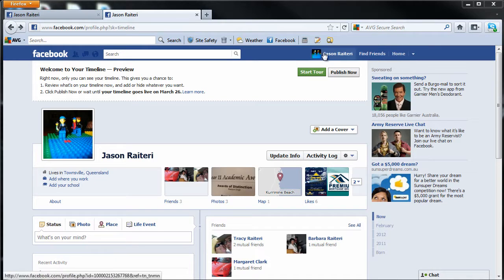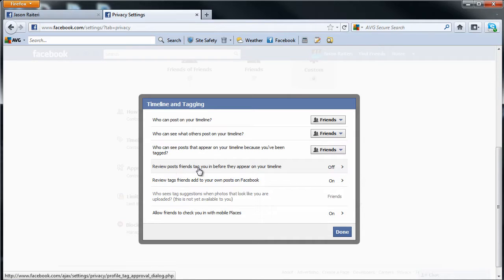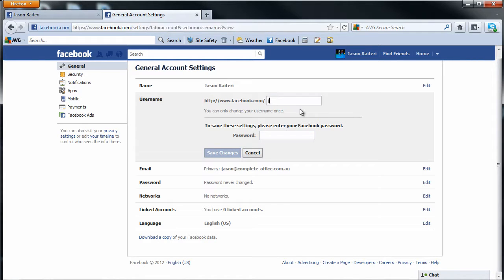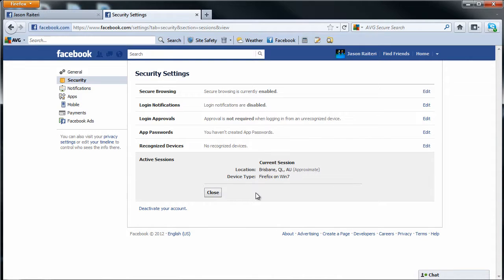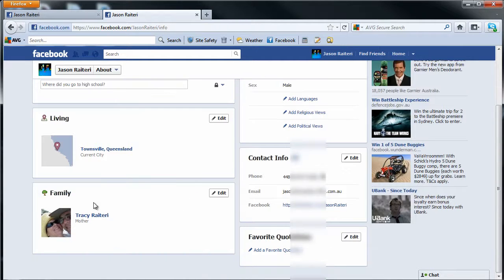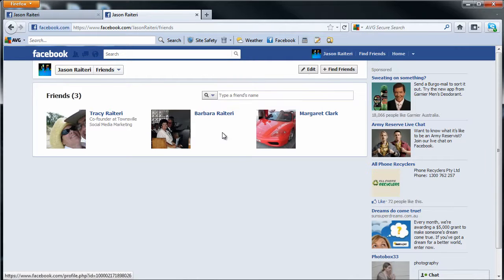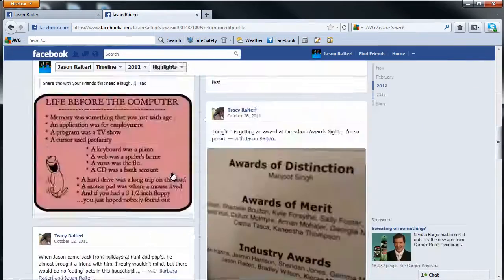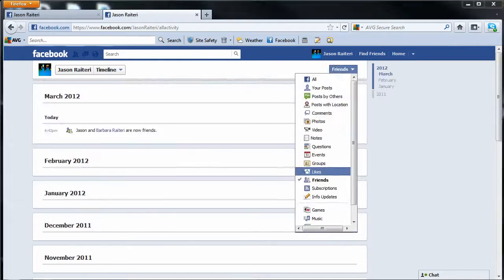Facebook Profile Timeline - Privacy Settings - April 2012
- This video shows you all the setting you can customise to ensure your privacy on Facebook.